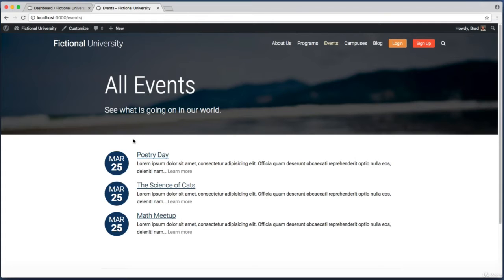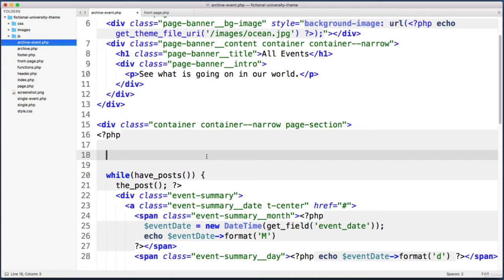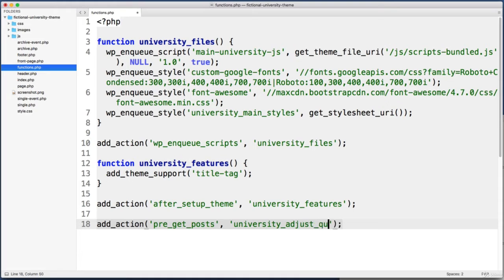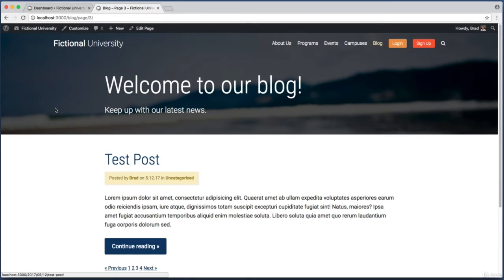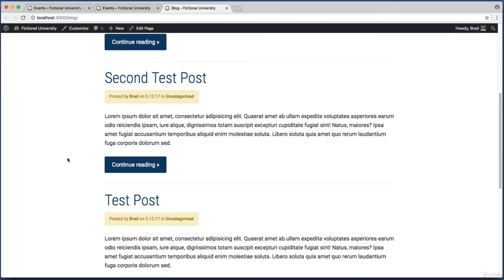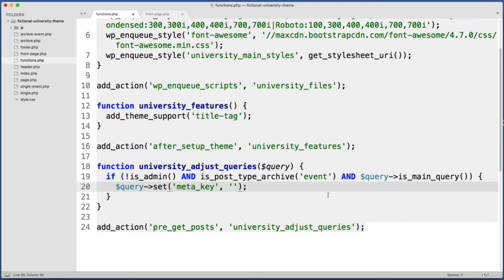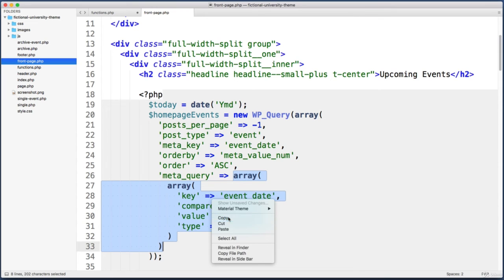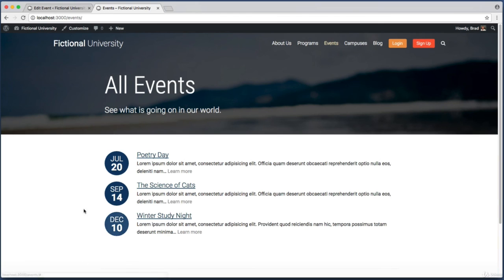Manipulating Default URL Based Queries | WordPress Tutorial | Episode 31